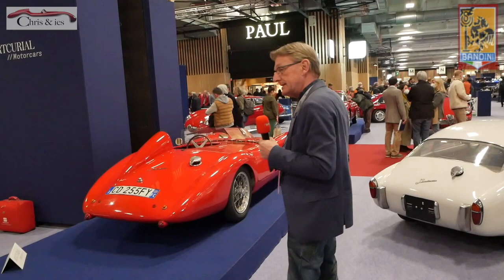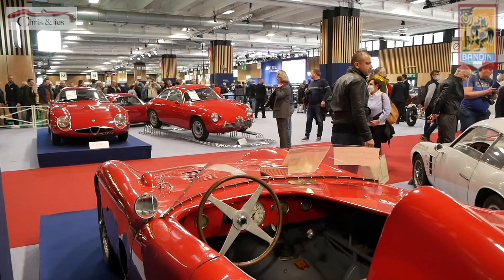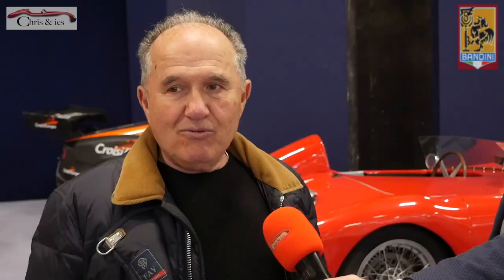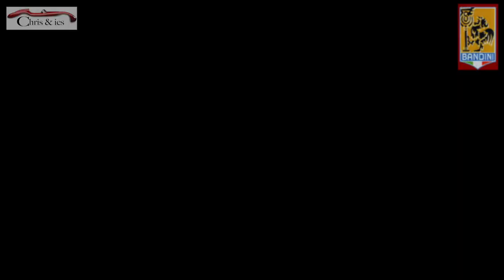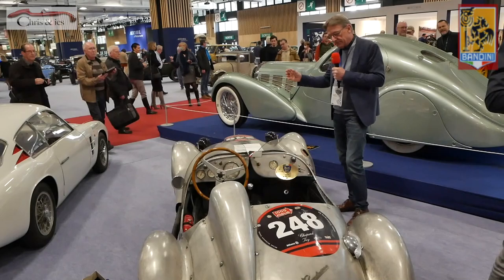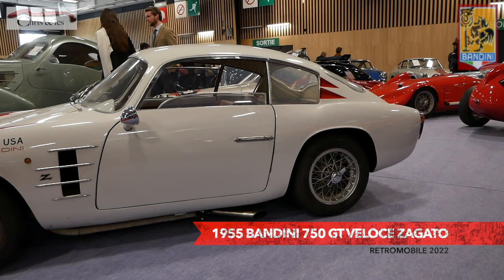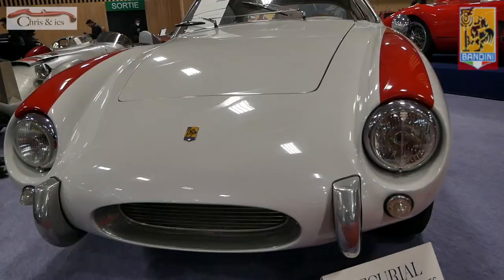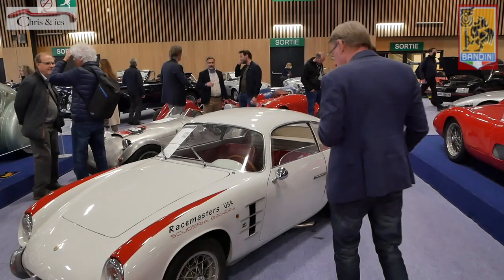The auction of six Ilario Bandini cars at the Retromobile in Paris 2022.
THE BANDINI COLLECTION FROM THE MARQUE FOUNDER’S NEPHEW
No less than six extraordinary cars from the Italian marque Bandini has been presented in the sale! This very special collection has been assembled by Dino Bandini in tribute to his uncle Ilario, who founded the marque in 1946. The custodian of this marque today, Dino is the author of a comprehensive book on Bandini, the company’s history and a complete register of the 75 automobiles built by his uncle. Based in Forli in Emilia-Romagna, the marque folded with the death of its founder in 1992. Since that time, his nephew has worked tirelessly to assemble the greatest number of cars built by his uncle, some with exceptional racing provenance.